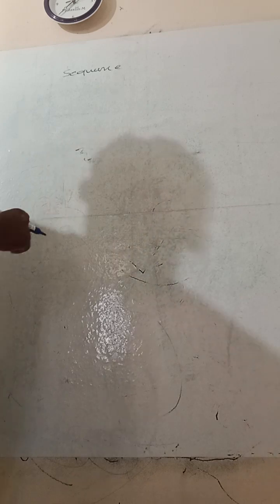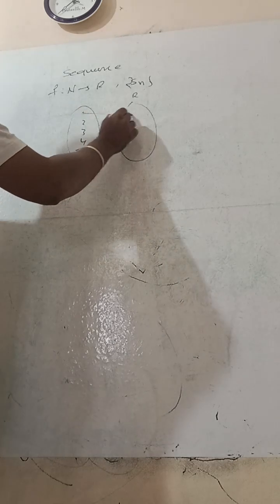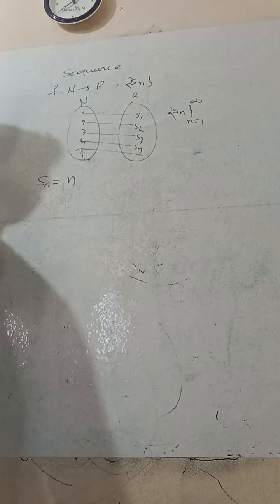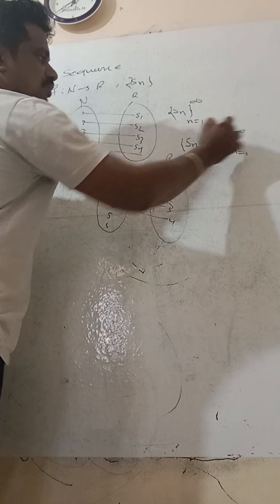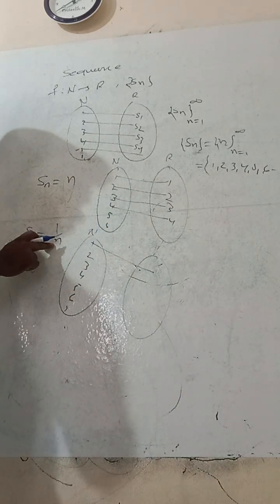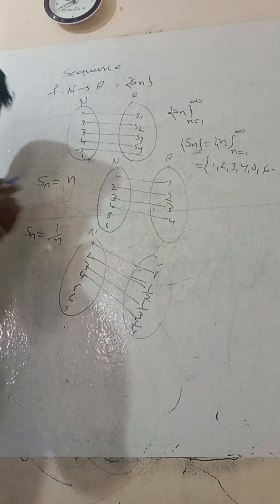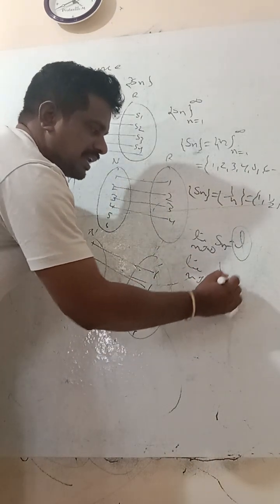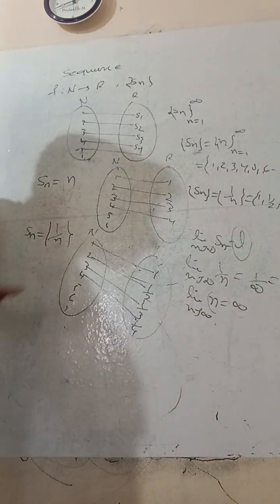basic definition of sequence 1st video